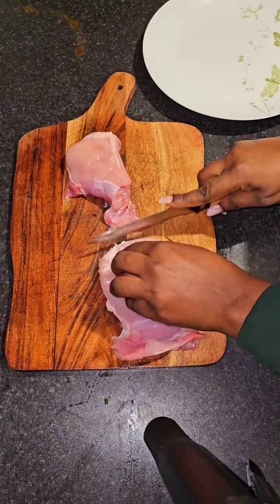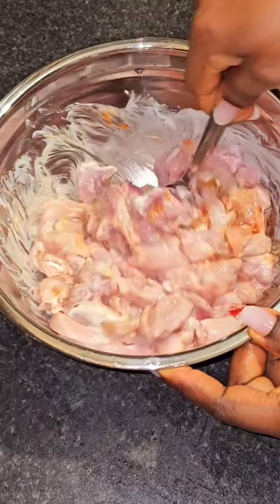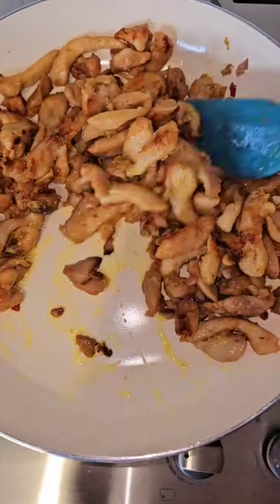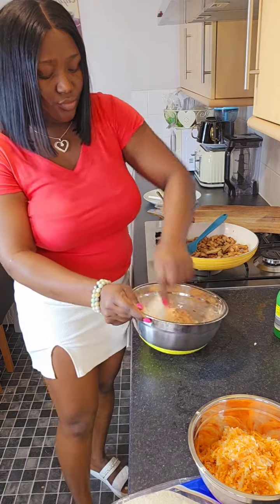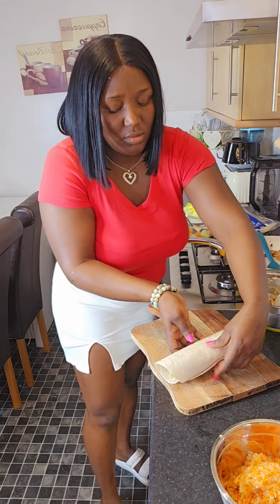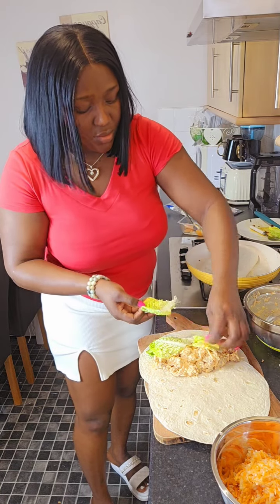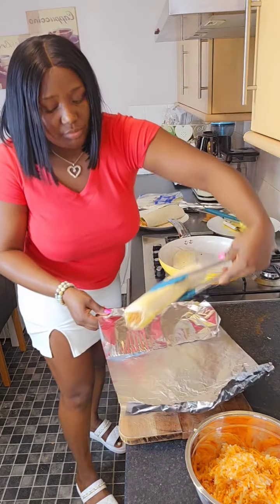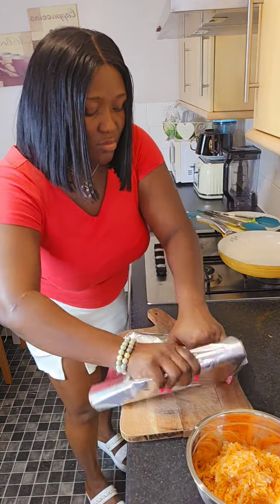How I make shawarma for the family, watch and learn | Home made shawarma | Diy